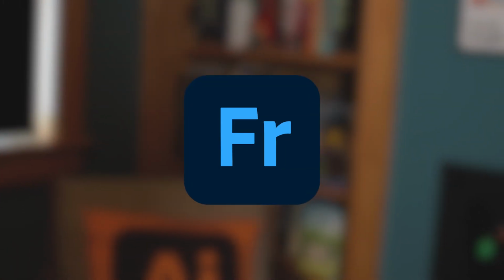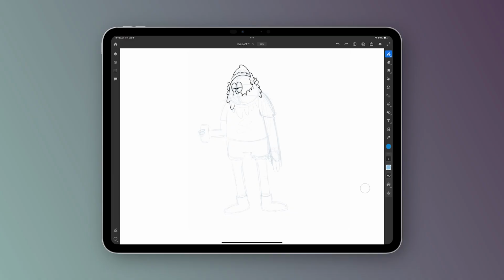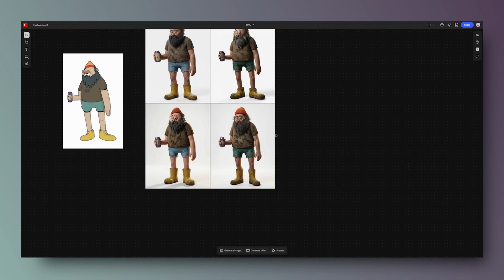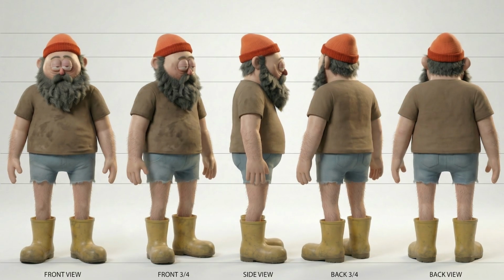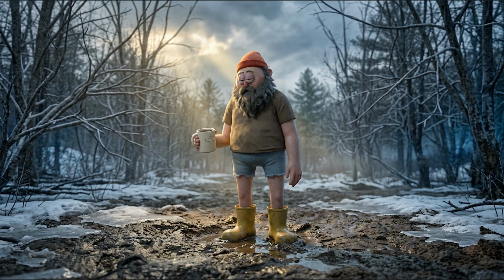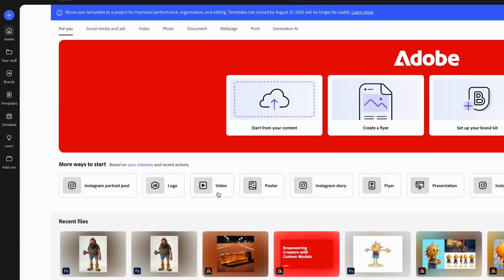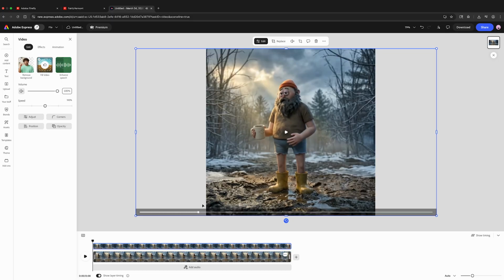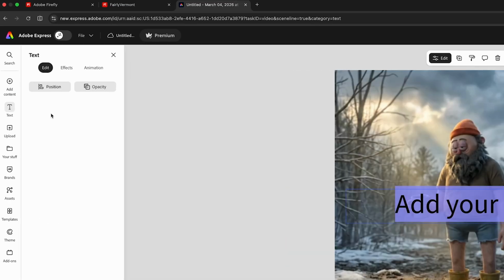From Sketch to Shareable: Making a Looping GIF with AI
I've gotten 2.8 billion views on my GIPHY channel over the years. I still don't really know what that number means, but here's the workflow behind it.

In this one I walk through making a looping meme GIF from scratch — sketch to share — using three apps:

🎨 Adobe Fresco — rough sketch + linework on iPad
✨ Firefly Boards — character render, turnarounds, scene generation, and video

🎬 Adobe Express — timeline edit, meme text, GIF export

The subject: a self-portrait of me in my 30s. Muck boots, shorts, standing in the mud during a New England early spring. You know the vibe.
A few things I've learned after years of making these: GIFs work best when they convey a single emotion — something you'd actually drop into a Slack thread or a text. Keep it loopable, keep it readable, keep it dumb in the right way.

Chapters
0:00 Intro (and the 2.8B views thing)
0:38 Sketching in Adobe Fresco
1:26 Character render in Firefly Boards
2:02 Generating the scene
2:29 Animating the loop
3:09 Editing + meme text in Adobe Express
4:02 Export + final GIF

What are you making next? Drop it in the comments — always down to see what people are working on.

— Gaetan / Fresh Cake